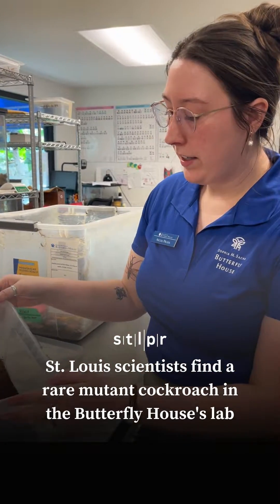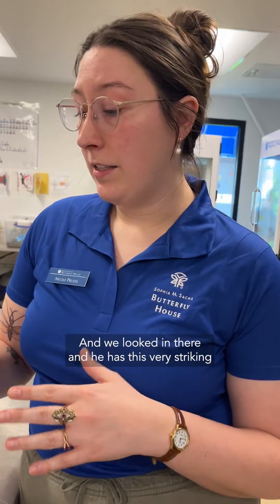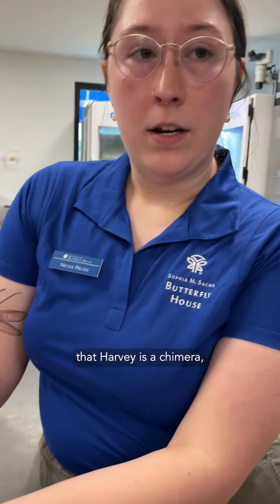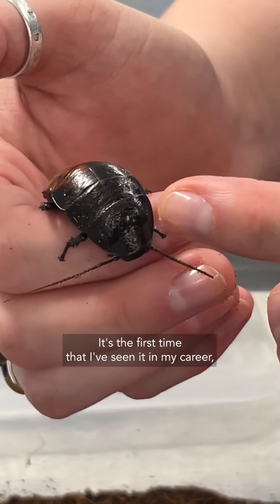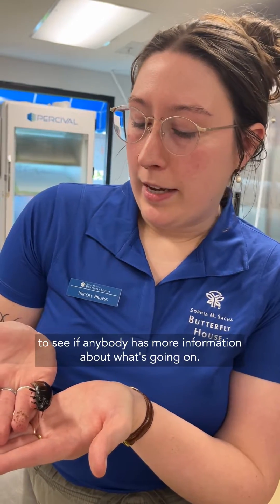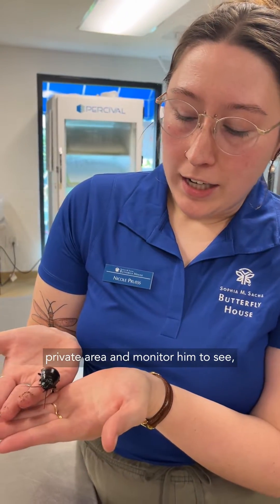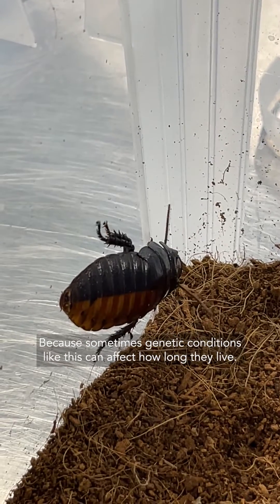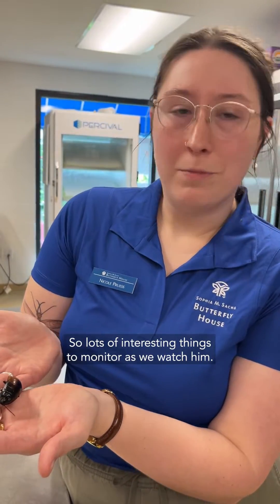St. Louis scientists find rare mutant cockroach in the Butterfly House's lab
Meet Harvey, the Madagascar hissing cockroach who is split in half, with two distinct colorations. Butterfly House scientists are trying to learn more about the rare mutation.